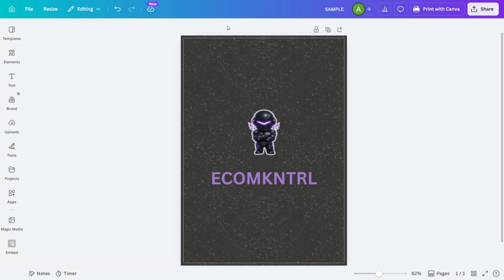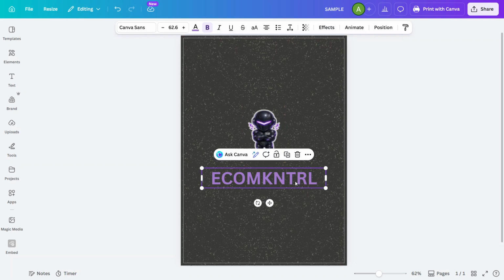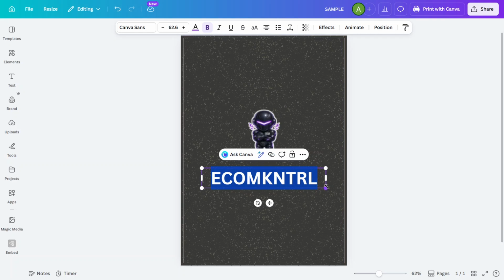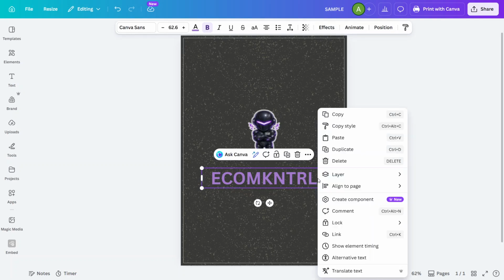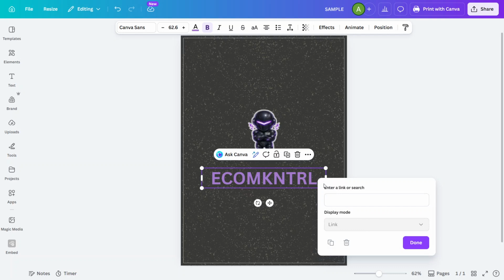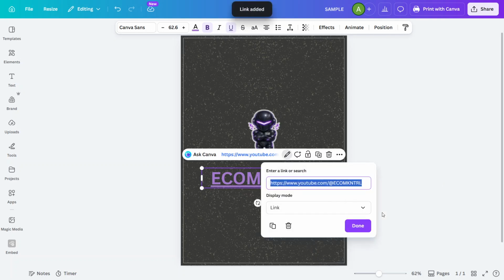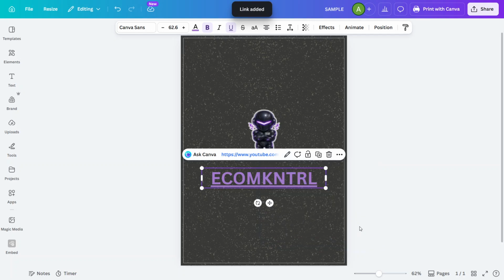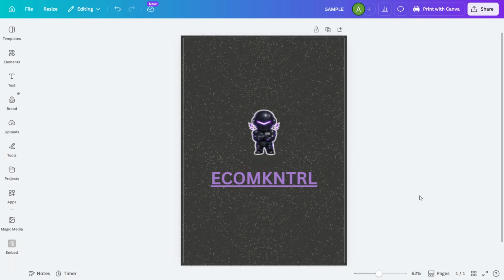How to Add Hyperlink in Canva (2026) | Step-by-Step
In this tutorial, you'll learn exactly how to add a hyperlink in Canva using the most current method available. Whether you're building a presentation, media kit, or digital download, adding clickable links inside Canva is straightforward once you know where to look. We'll walk through linking text, buttons, and elements in both Canva Free and Pro, and show you how to make those links work in exported PDFs and shared designs. This is the updated method that works right now, not outdated steps from older versions. If you've been struggling to get clickable links into your Canva designs, this video will clear it up fast. Give it a try and drop a comment if you have questions.